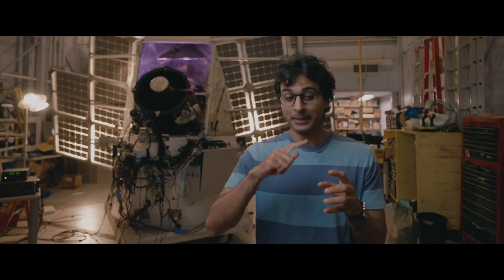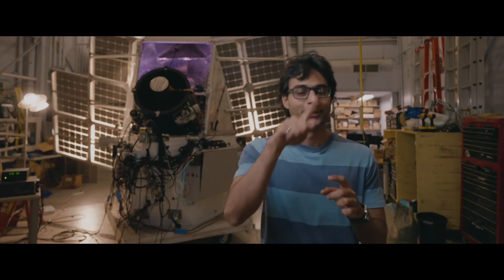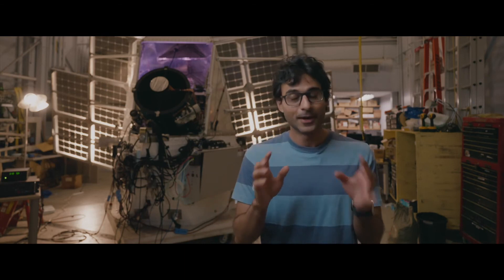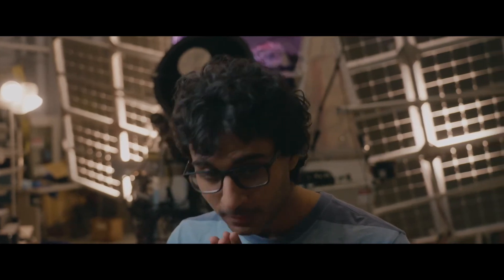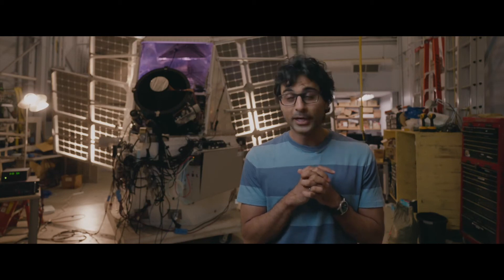SuperBIT Launch: What Has to Work?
Full doc coming September 19, 2023. 🎈

Telescope and image stabilization. Temperature control and management. Automating data for science observations. These are just a few of the many, many challenges facing the SuperBIT team, leading up to the balloon-borne telescope's launch in April, 2023 from New Zealand. The preparation means long hours, big adjustments, and plenty of stress.

The plan for SuperBIT is that it will fly above the majority of the Earth’s atmosphere. If the launch is successful, it can capture images that would be so high-resolution, they would rival the Hubble Space Telescope.

In this clip, grad student Ajay Gill explains what exactly has to work in order for the SuperBIT launch to be a success.

Astronomy in Focus is a mini-documentary series that follows the amazing discoveries of our U of T astronomers from process to publication. This video is just a snippet: along with the rest of the SuperBIT team, Ajay's work will be profiled in the full mini-documentary.

Filmed and edited by: Jonathan Qu and Kevin Li

About the Dunlap Institute:

The Dunlap Institute for Astronomy & Astrophysics at the University of Toronto is an endowed research institute with over 80 faculty, postdocs, students, and staff, dedicated to innovative technology, groundbreaking research, world-class training, and public engagement.

The research themes of its faculty and Dunlap Fellows span the Universe and include: optical, infrared and radio instrumentation, Dark Energy, large-scale structure, the Cosmic Microwave Background, the interstellar medium, galaxy evolution, cosmic magnetism and time-domain science.

The Dunlap Institute, the David A. Dunlap of Astronomy and Astrophysics, and other researchers across the University of Toronto's three campuses together comprise the leading concentration of astronomers in Canada, at the leading research university in the country.

The Dunlap Institute is committed to making its science, training, and public outreach activities productive and enjoyable for everyone of all backgrounds and identities.